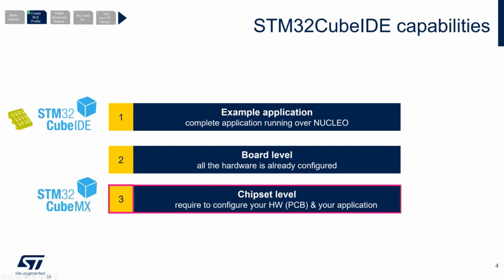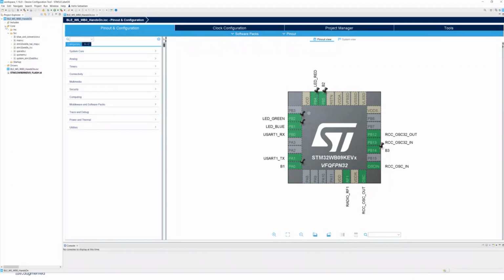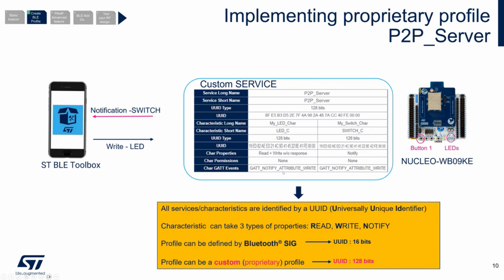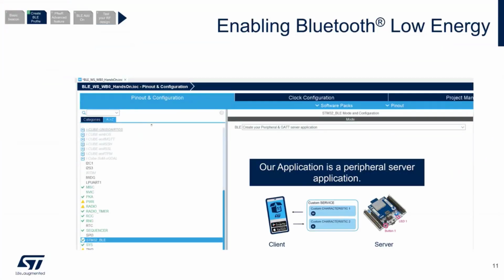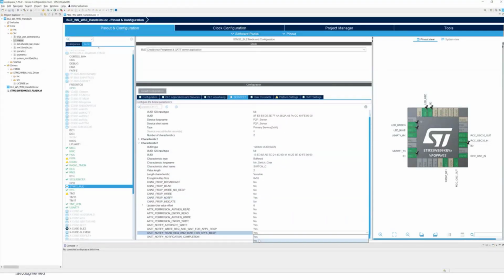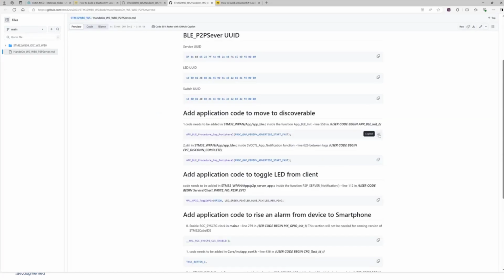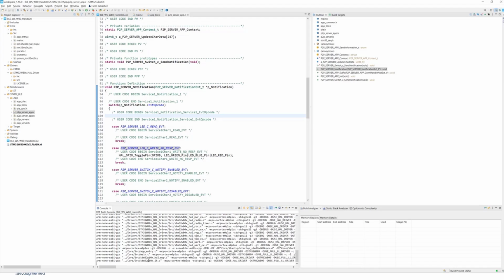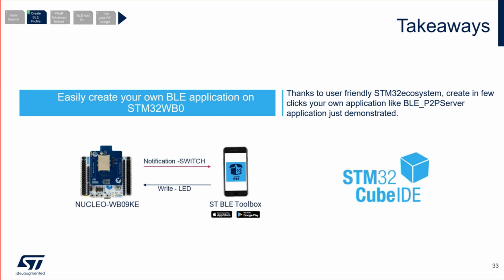STM32WB0 demo workshop - 4 Lab2 P2P Server application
Discover how the STM32WB0 series can streamline your Bluetooth® Low Energy 5.4 integration.

The latest STM32WB0 products provide new options to design cost-effective, entry-level Bluetooth® Low Energy 5.4 solutions for embedded devices. The STM32WB0 series includes the STM32WB05xN network processor, which simplifies Bluetooth® Low Energy 5.4 connectivity add-ons.

Have a look at this workshop to test and explore the wireless features and the rich ecosystem of the latest STM32WB0 products.

 With this workshop, you will gain:
- A clear understanding of the ST offering for designing Bluetooth® Low Energy applications using the STM32WB0x series.
- Insights into the features of the STM32WB0x.
- Practical experience with 3x hands-on using different STM32WB0 products in combination with STM32WB0 hardware evaluation boards and software ecosystem

Agenda  of this part
0:00 - Introduction
1:53 - Start P2P Server project
6:23 - configuration part
20:02 - coding part
25:43 - build and run the application
30:58 - Summary

Prerequisites:
 Hardware tools:
   - NUCLEO-WB05KZ board (Click&Go beacon demo)
   - NUCLEO-WB09KE board (P2P server application, STM32WB0 extended features)
   - X-NUCLEO-WB05KN1 + NUCLEO-U5A5ZJ-Q boards (BLE add on part - using Zephyr)
   - 1x USB TypeC cable
   - 1x uUSB cable
   - smartphone (Android or iOS)